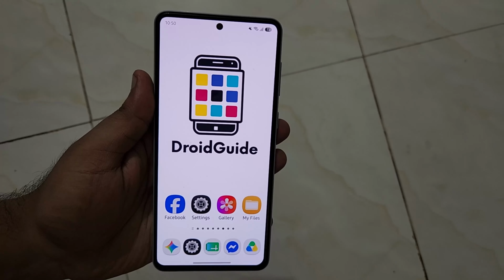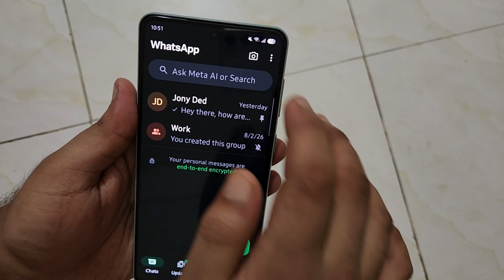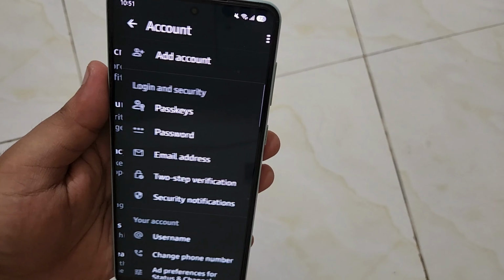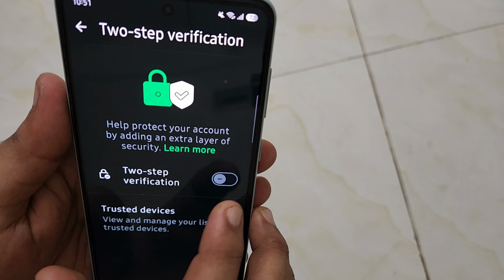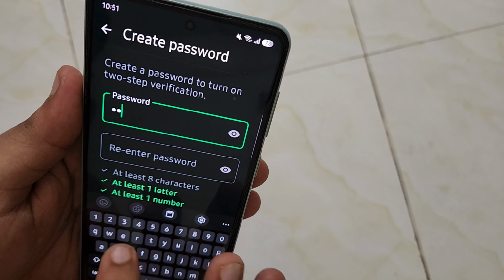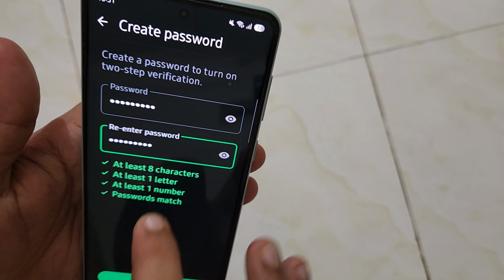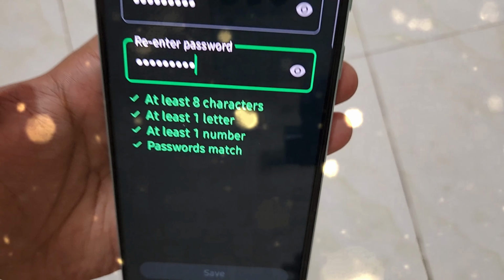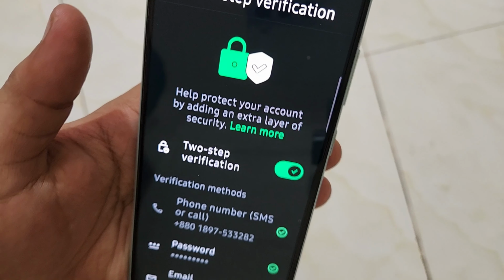How to Enable WhatsApp Two-Step Verification PIN | Complete Guide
Learn how to enable Two-Step Verification PIN on your WhatsApp account in just a few simple steps. This quick guide shows you how to turn on WhatsApp Two-Step Verification and add an extra layer of account security.